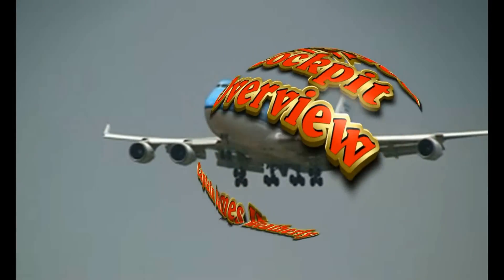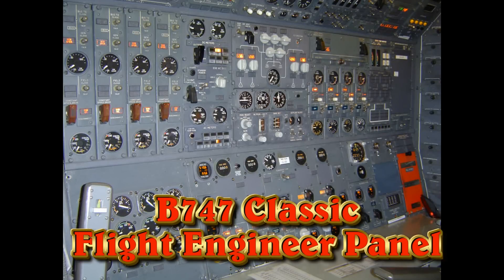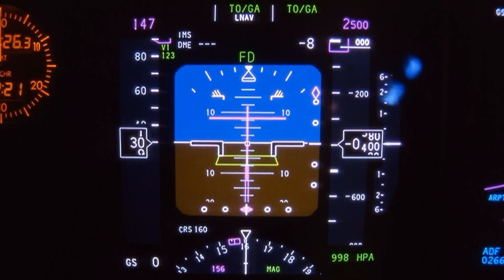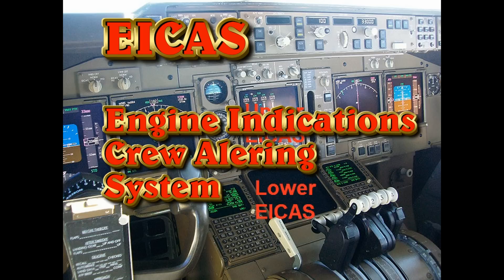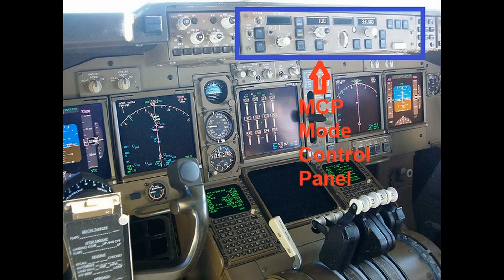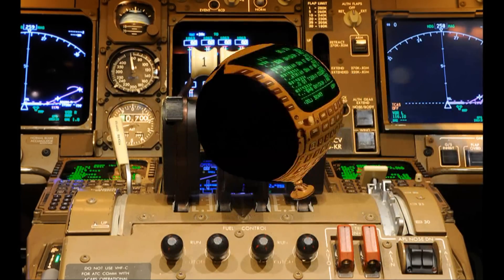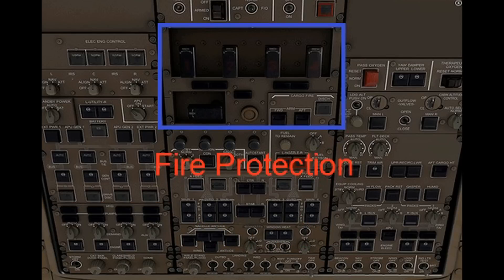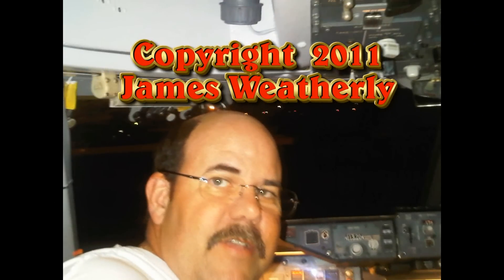Boeing 747-400 Cockpit Overview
An overview of the B747-400 cockpit for pilots. Covers
PFD, ND, EICAS, MCP, FMS, and overhead panel. NOT an approved training video for informational and entertainment use only.

The 747-400 is equipped with a two-crew glass cockpit, which dispenses with the need for a flight engineer, along with more fuel-efficient engines, an optional fuel tank in the horizontal stabilizer, and revised fuselage/wing fairings. The aircraft also features an all-new interior with upgraded in-flight
entertainment architecture. As on the 747-300, passenger variants include a stretched upper deck as standard. The model has a maximum capacity of 660 passengers with the 747-400D variant,[4] and can fly non-stop for up to 7,670 nautical miles (14,200 km) with maximum payload, depending on model.

My background

Experience Summary:

Pilot  for 40 years. During that time I served as Chief Pilot, Fleet Mgr,
Corporate Pilot, Airline Pilot, FAA TCE, Check Airman / Simulator
Instructor

Total Flight Hours 17,000 hours

Certificates:

ATP, CFIIME, AIGI, FE-TBJ, Airframe and Powerplant Mechanic, ATPL (Dutch), ATPL (UK validation)

Ratings Held:

ATP: AMEL, CE-680, CE-560XL, B-727, B-747, B-744, B-757/767